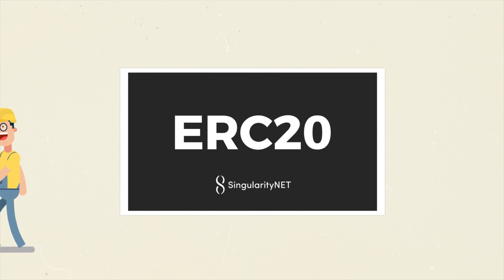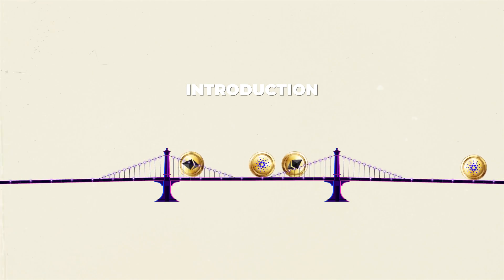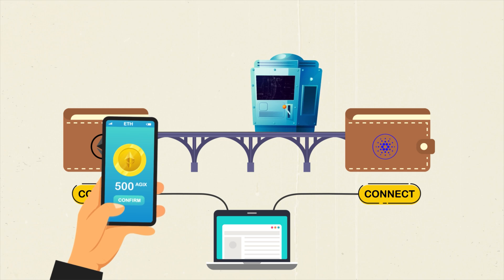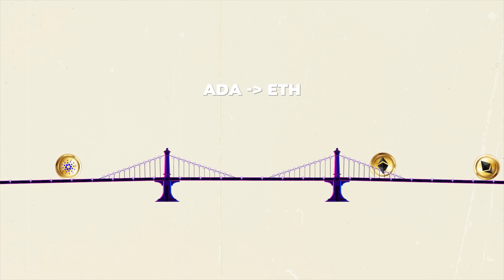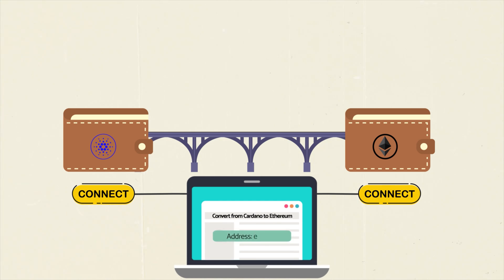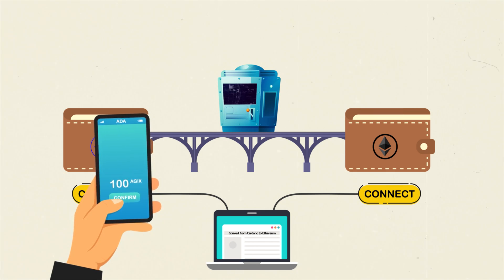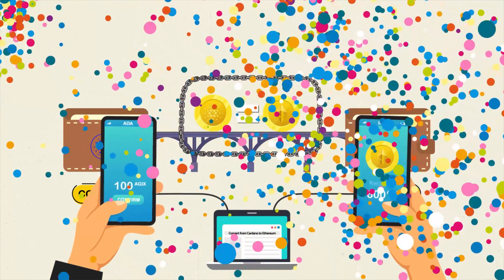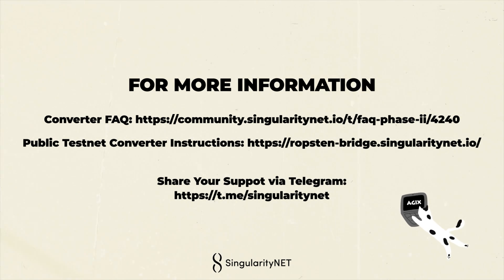AGIX ERC-20 to ADA Converter Testnet Launch (explained by a 6-year old)